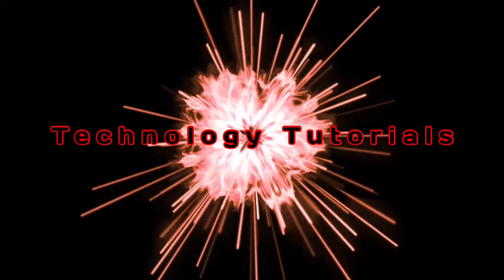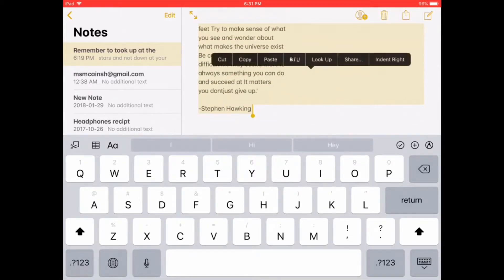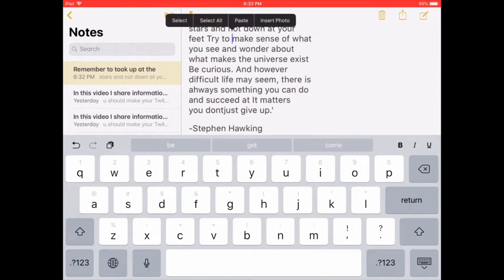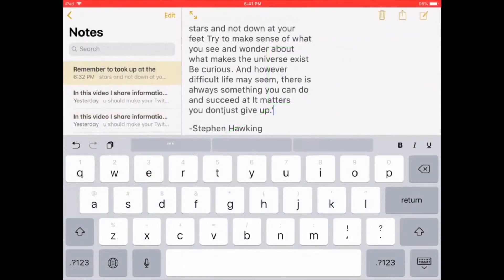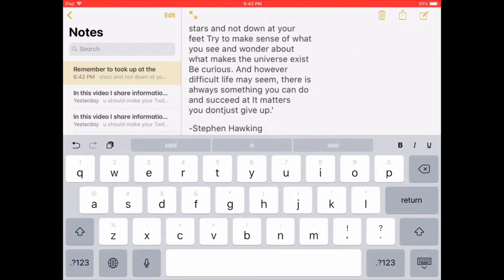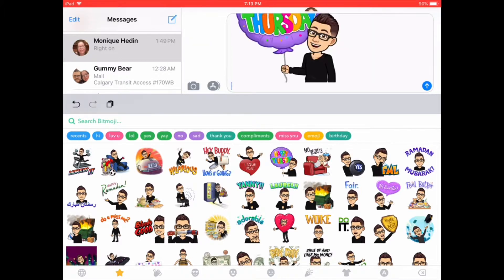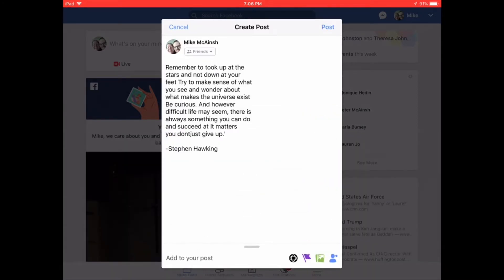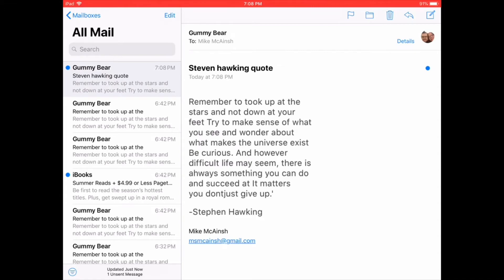How To Cut, Copy and Paste on the iPad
How tpo copy and paste on the Ipad iOS 11
How to copy and pastte on iPad

Welcome to the video!  here I am going to share information on how to copy and paste text between apps oon the ipad. Do you want to know How to quickly cut and paste text between apps on the iPad (2018) ?
One of the goals for my channel is to provide technology tips, Tricks and tutorials that are brief, to the point, and, easy for the general public to follow. That's why we tell you everything you need to know, to copy and paste on the iPad in under 10 minutes!